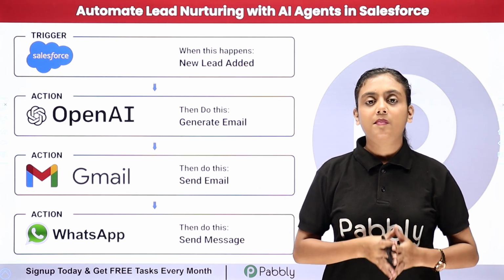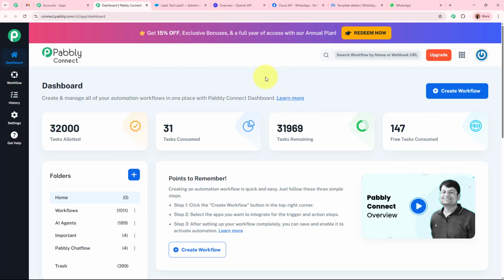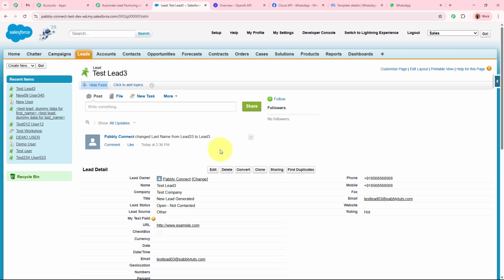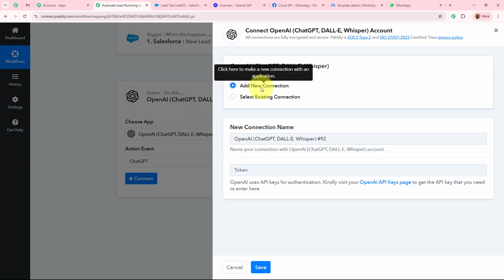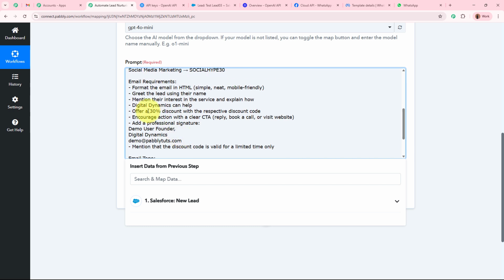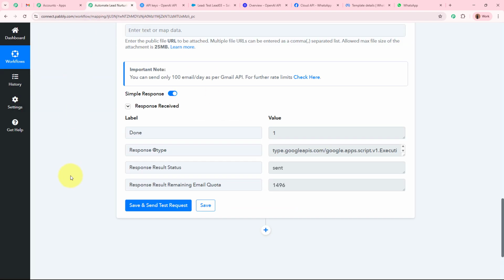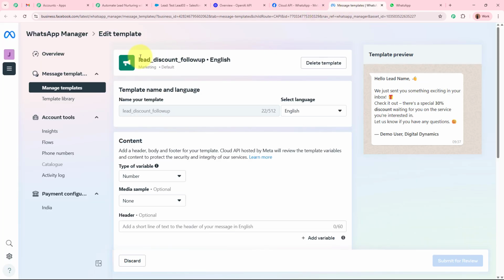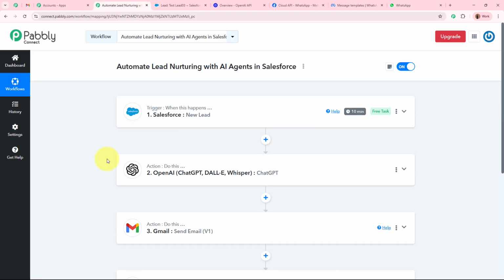How to Automate Lead Nurturing with AI Agents in Salesforce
In this video, you'll learn how to automate lead nurturing using AI agents within Salesforce. We’ll explore the capabilities of Salesforce and how AI can streamline your lead management process by personalizing interactions and improving response times. Pabbly Connect simplifies this task by integrating Salesforce with various third-party applications, allowing for seamless data flow and automated workflows. This automation not only saves you time but also enhances your ability to engage and convert leads effectively.

Use Case:-

As an owner of a marketing services business, I use Salesforce to collect and manage all my incoming leads efficiently, and I use AI agents to instantly generate personalized emails tailored to each lead’s specific needs. These emails are automatically sent to the leads via Gmail. Right after that, I use WhatsApp to send a friendly message like “Check your inbox – we’ve got a surprise for you!” to boost engagement and guide them to take the next step.

Benefits of Pabbly Connect:

1. Automation: Save time, money, and resources by automating tasks.

2. Integration: Connect various web services to create efficient workflows.

3. Security: Enjoy industry-standard security for your data.

4. Scalability: Easily add new applications and services to your workflow.

5. Cost-effective: Choose from plans suitable for different business sizes, with no charges for internal tasks.